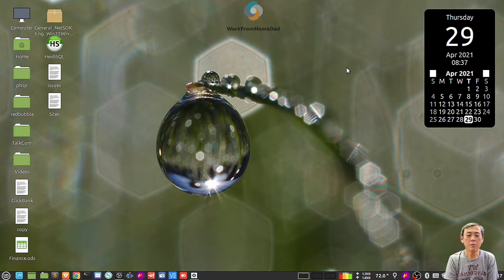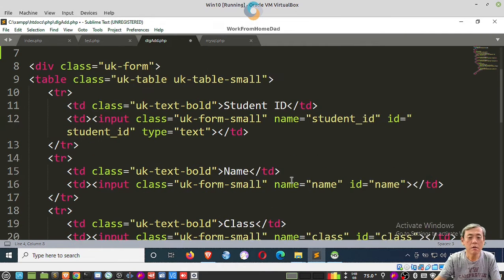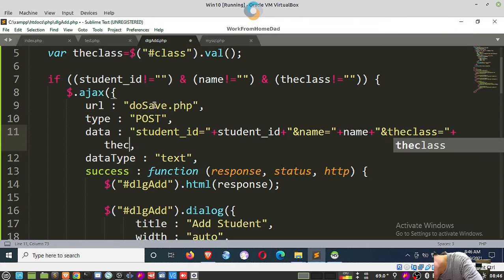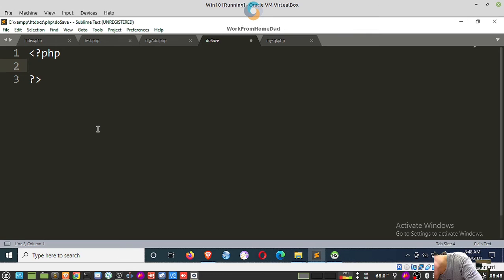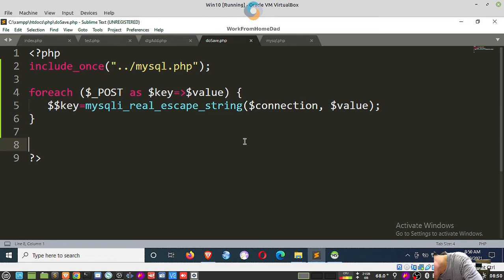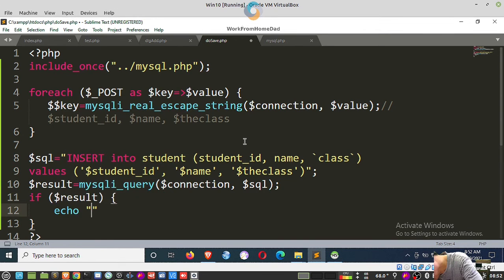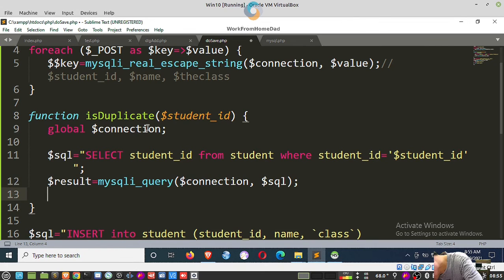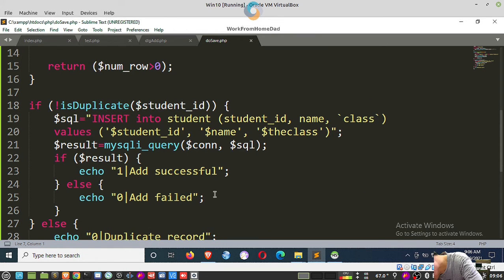PHPCourse - Chapter 14 - Adding Record Using AJAX (Part 2)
In this video, I will be showing you how you can add a record using jQuery AJAX function call. I will also show you how to use jQuery UI component, that is dialog in your coding. Stay to the end to see how to install jQuery UI component.